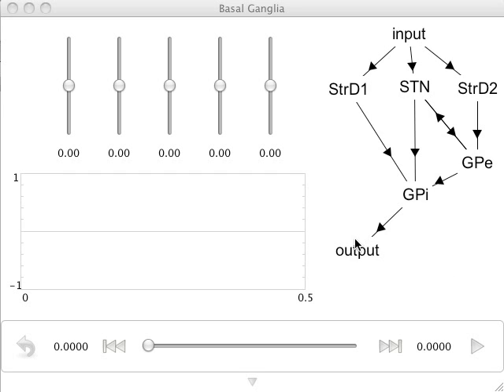A simulation of the basal ganglia circuit in Nengo